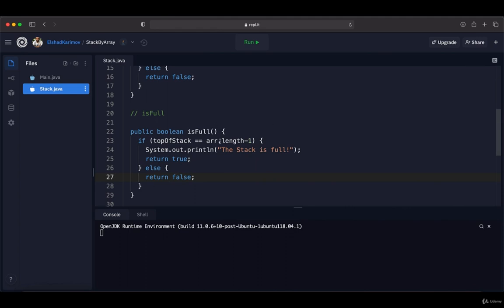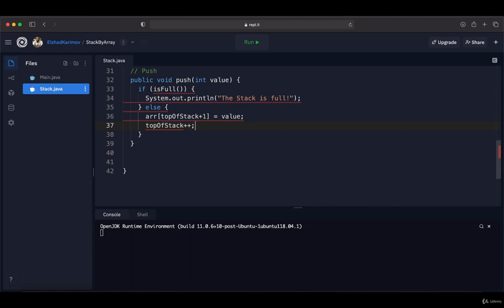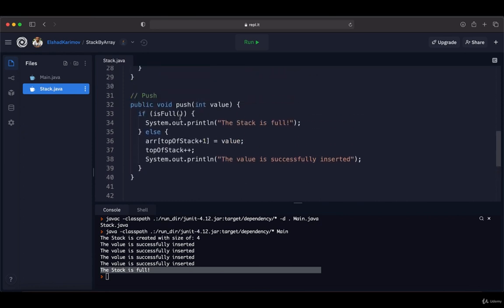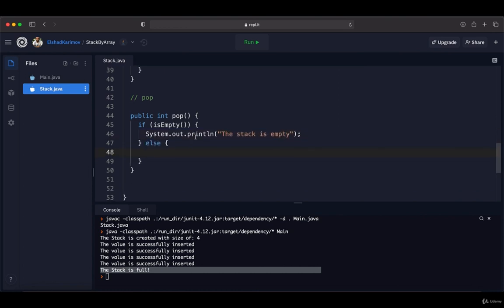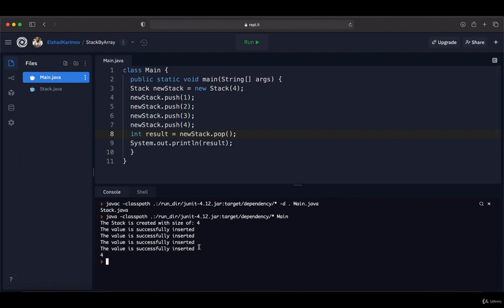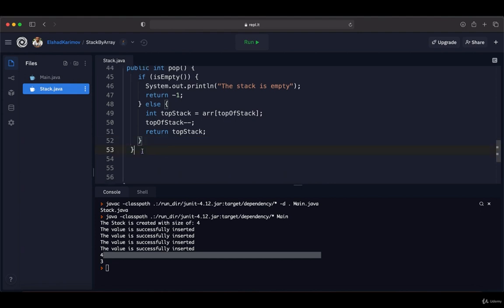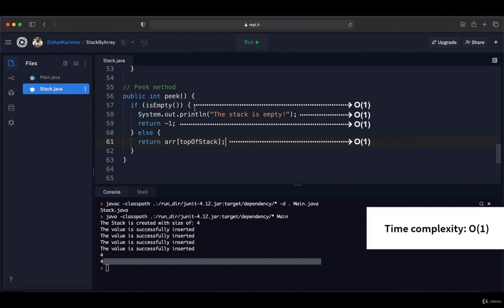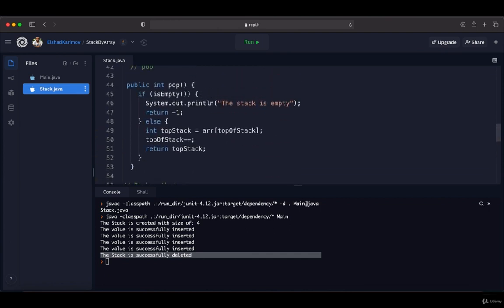16 - Stack 005 Stack Operations using Array Push, Pop, Peek, Delete